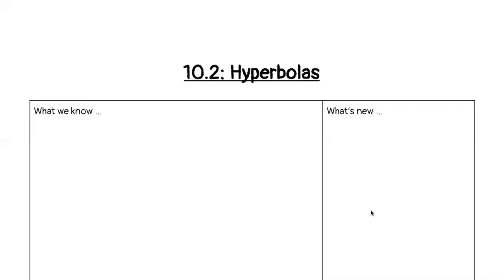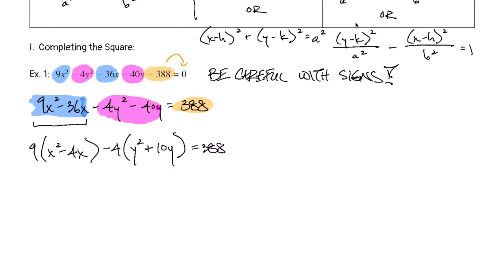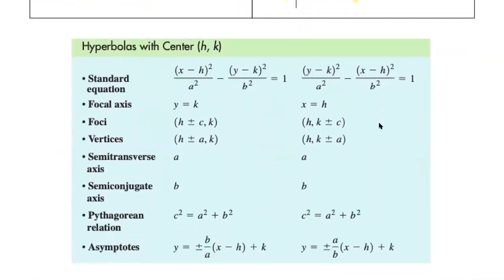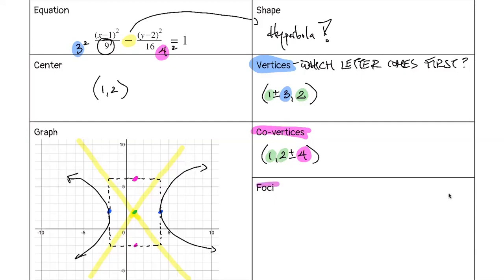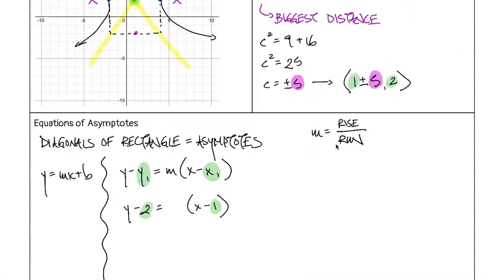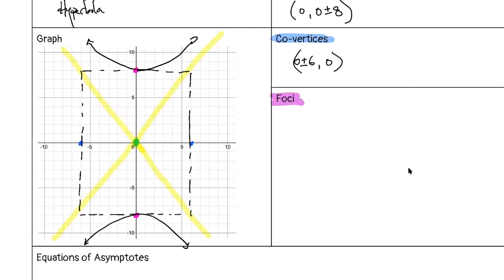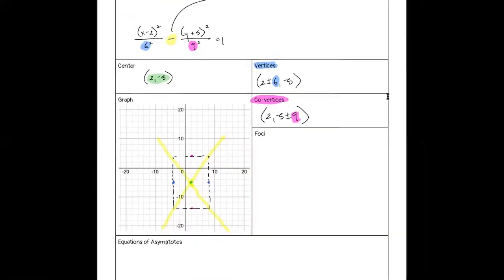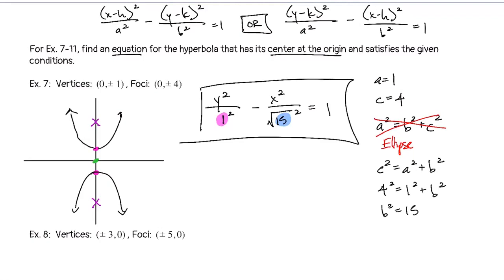10.2 Video Part 1